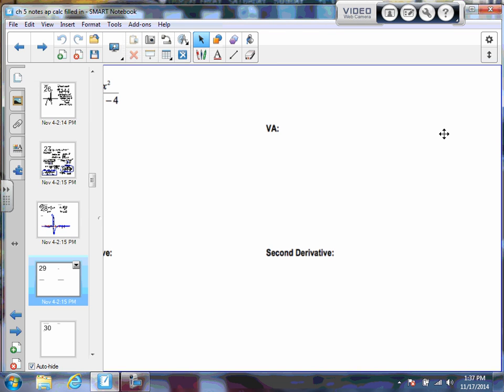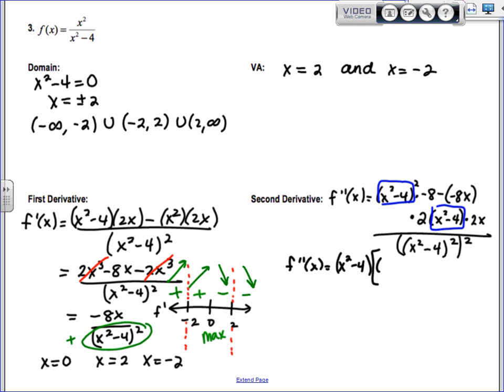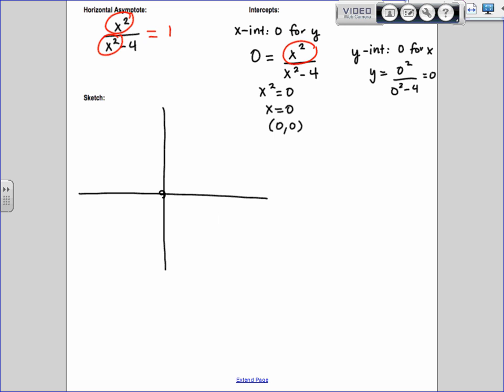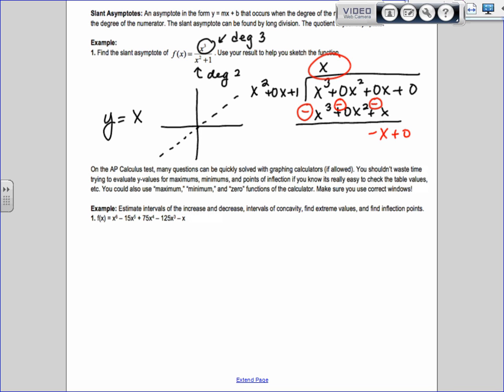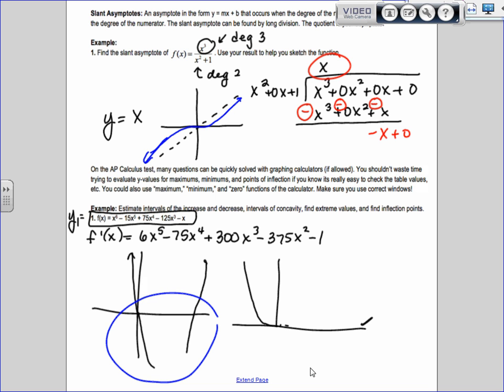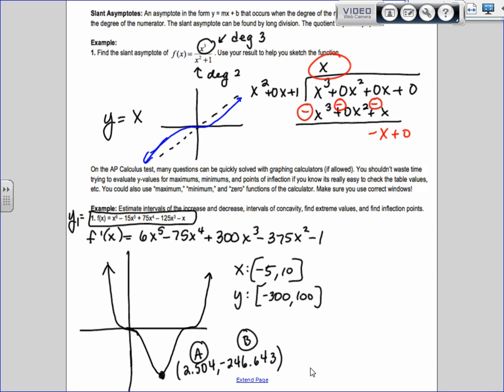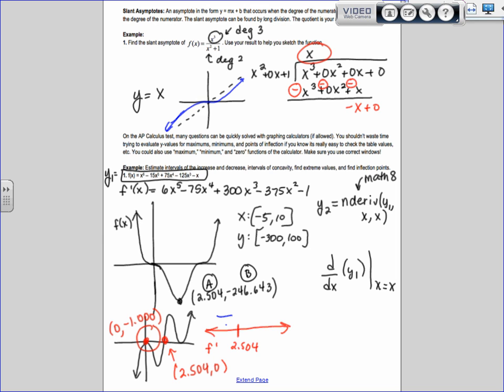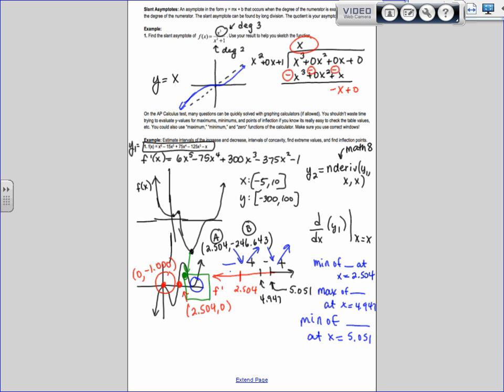Section 5.3 Part 5 AP Calculus - Graphing Functions using Calculus